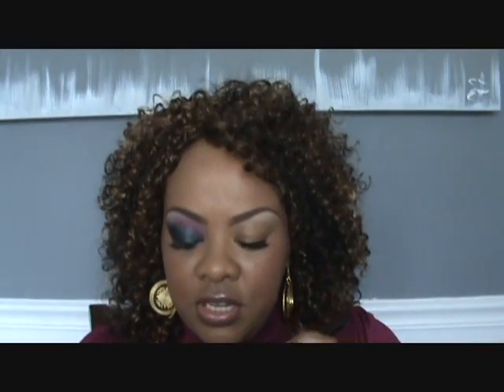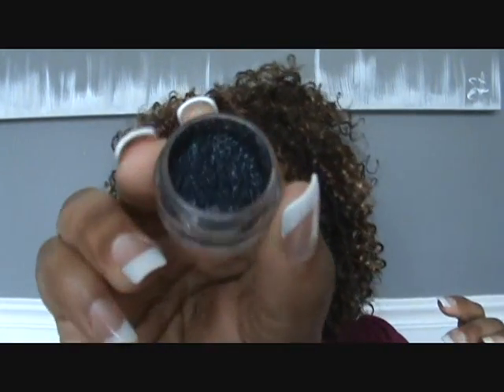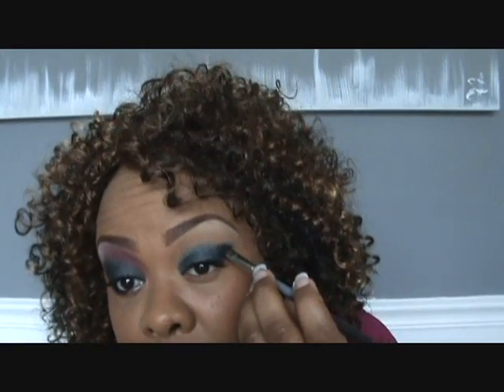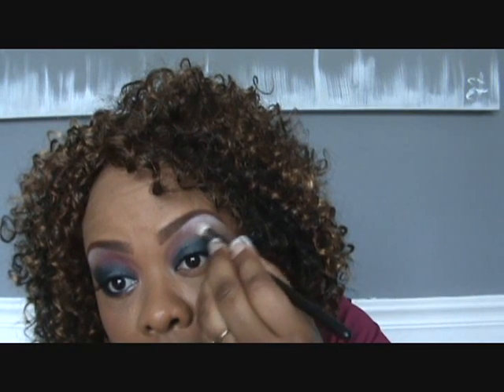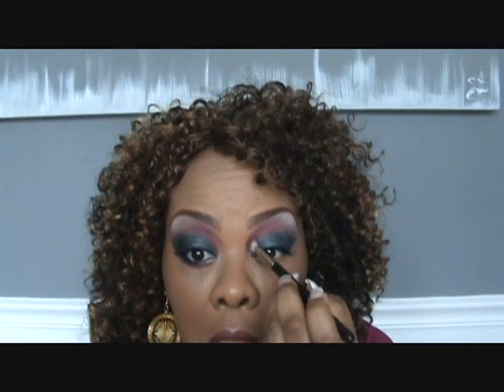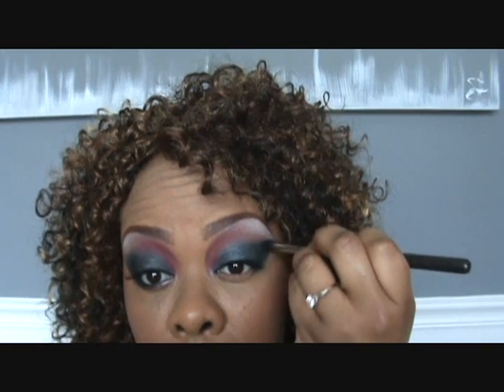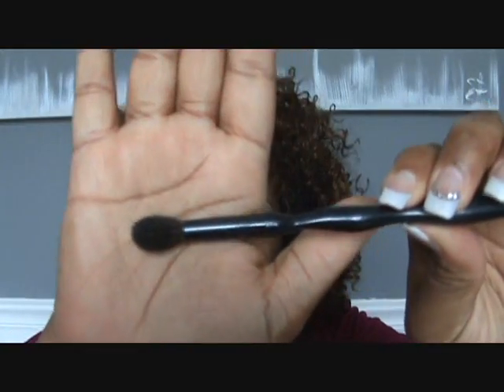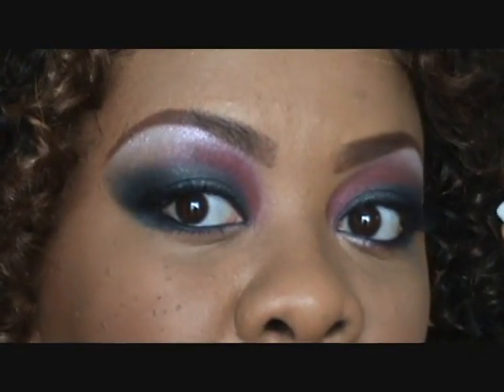Jewel Tone Look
what I used...(all Mac)
FACE:
NC45 studio fix fluid
NC45 select cover up concealer
Coppertone blush
MSFN in deep dark to contour cheeks

EYES:
delft paint pot
soft ocher paint pot --just for highlight though
Deep Blue green pigment--from hello kitty collection
carbon e/s
stomp e/s
post haste e/s
Milk pigment--from hello kitty collection

LIPS:
plum soft l/l
enchantress l/g